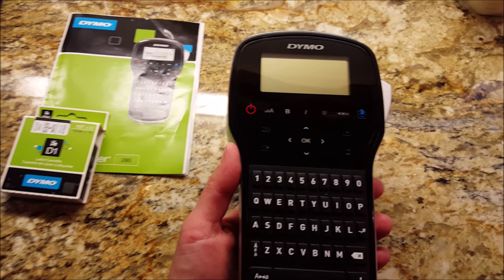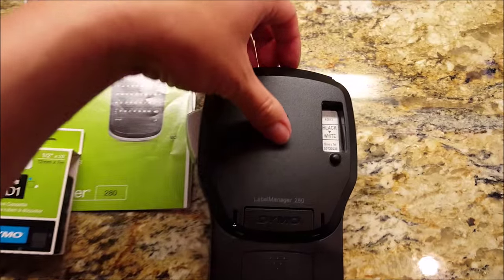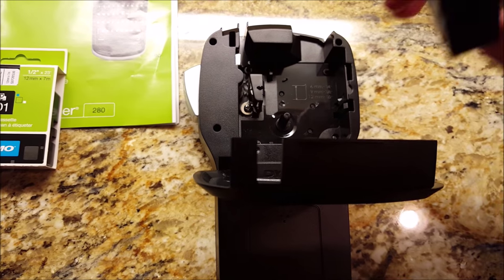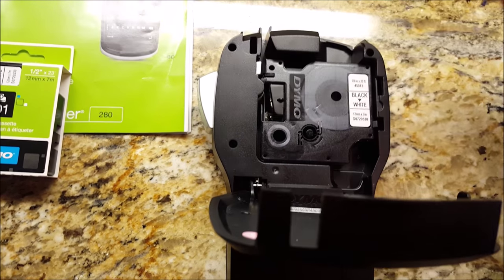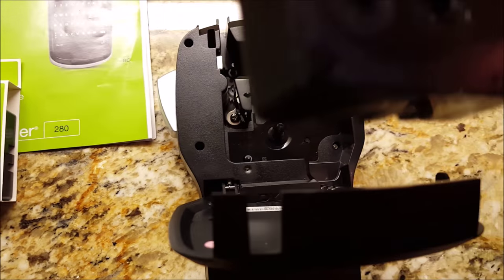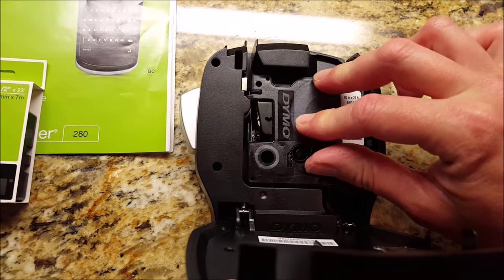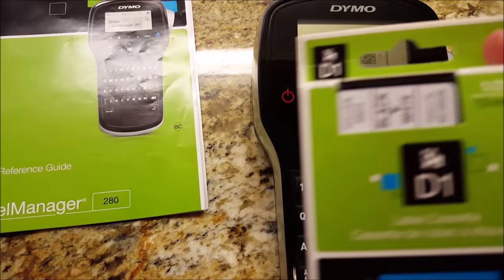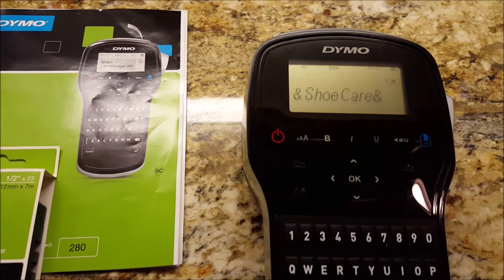How To Change a Dymo Label Maker Cartridge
I show you how to change a Dymo label maker cartridge.  This model uses the D1 replacement cartridge. You simply pull the tab on the back and the cartridge can click in and out of the housing. If the label strips jam, I cover that too.